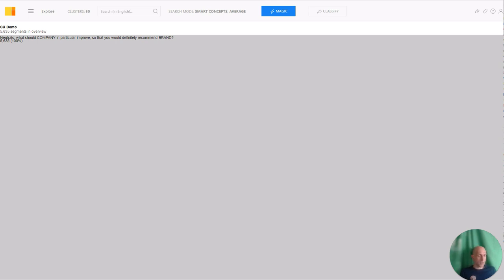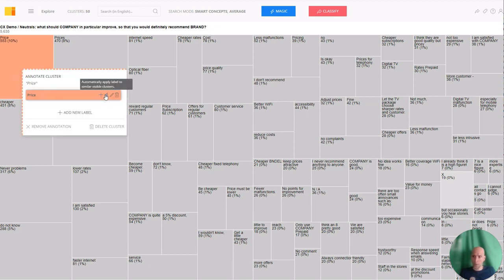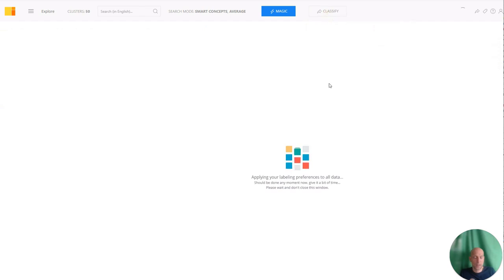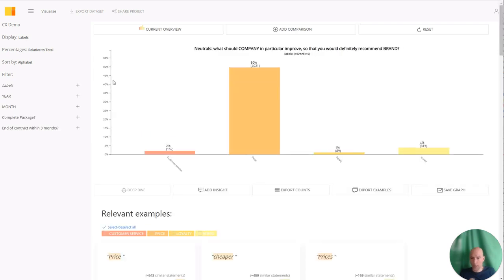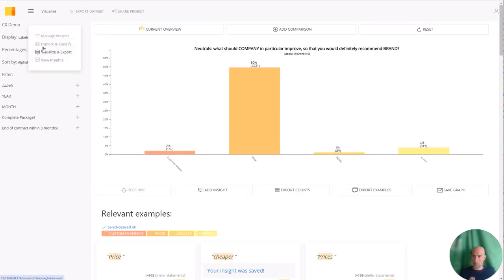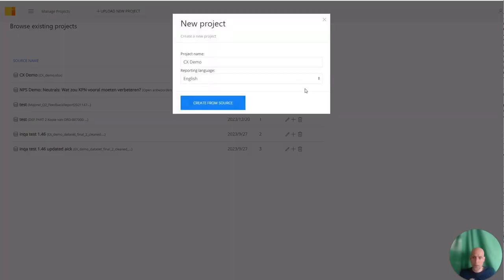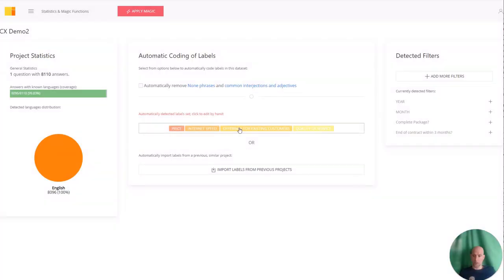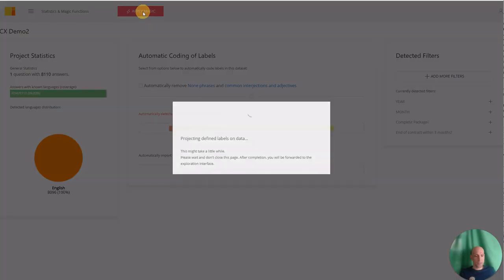[𝐇𝐎𝐖𝐓𝐎]: 𝐖𝐡𝐞𝐫𝐞 𝐰𝐞 𝐮𝐬𝐞 𝐎𝐩𝐞𝐧𝐀𝐈 𝐢𝐧𝐭𝐞𝐠𝐫𝐚𝐭𝐢𝐨𝐧𝐬 𝐢𝐧 𝐈𝐧𝐪𝐪𝐚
Discover how Inqqa leverages OpenAI GPT integrations to supercharge your data analysis process! 🤖💡 Our latest how-to video breaks down where and how we use GPT integrations within Inqqa's solution, providing valuable insights into maximizing your data analysis efficiency.

🔍 Dive into the power of AI-driven analysis and learn how to leverage GPT integrations for enhanced data processing. Ready to experience the Inqqa advantage firsthand?